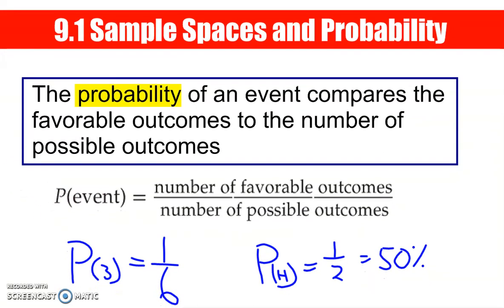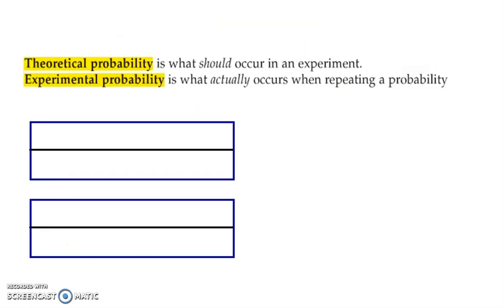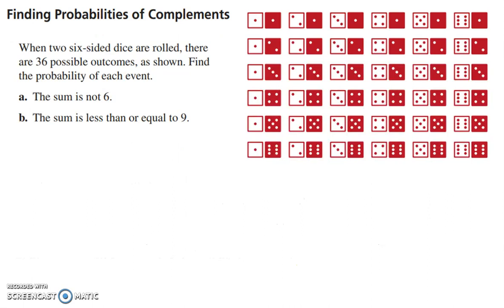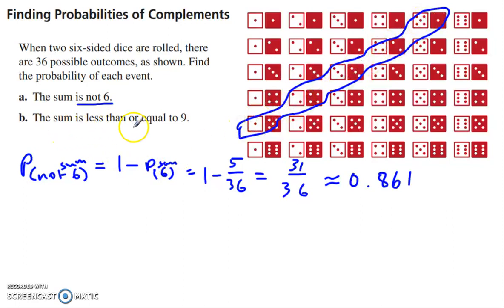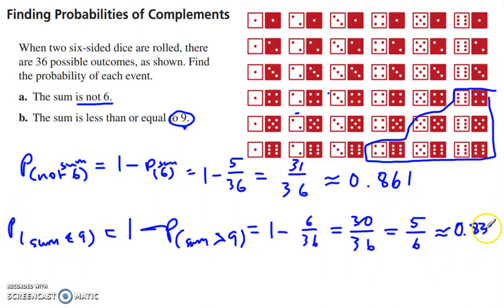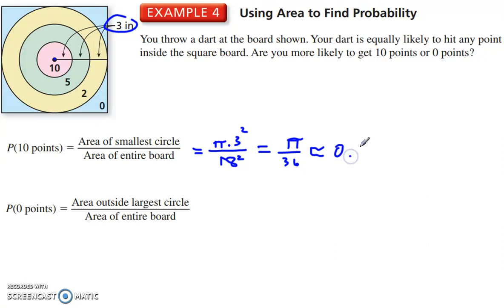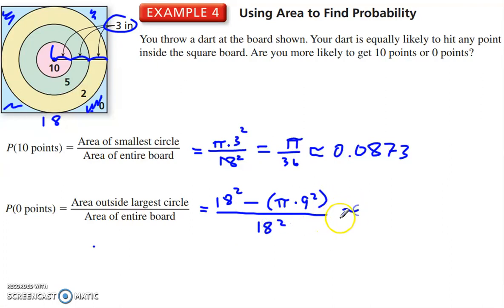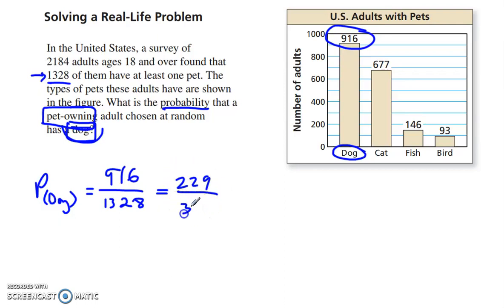BIM Algebra 9-1 Sample Spaces and Probability